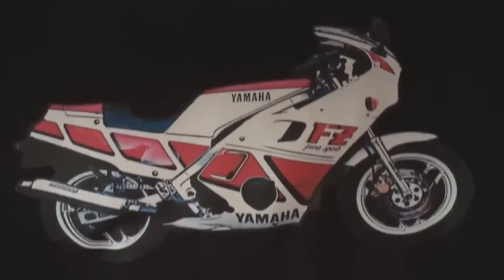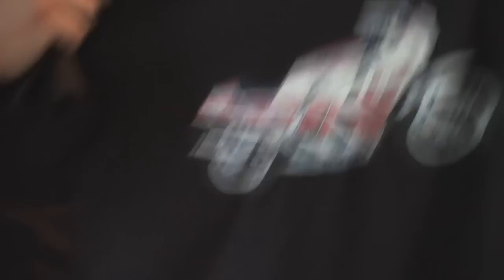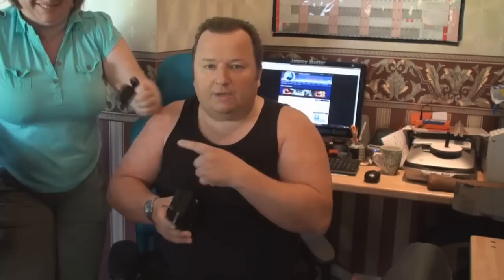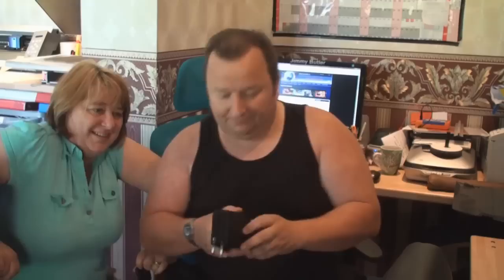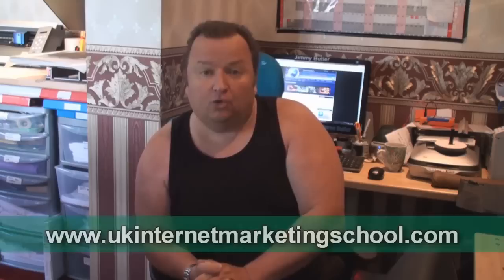Just Another Day Working From Home Is It A Purse ! Martin Butler Uk-ims-1.mp4